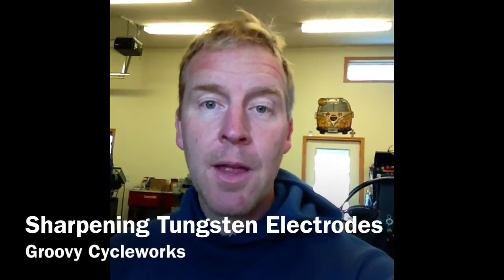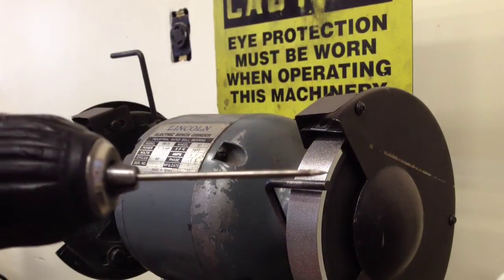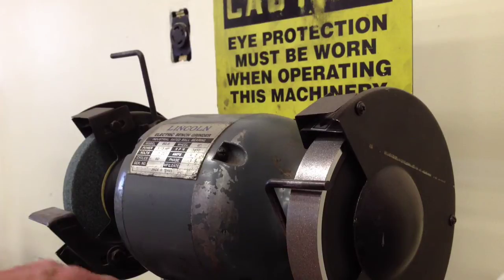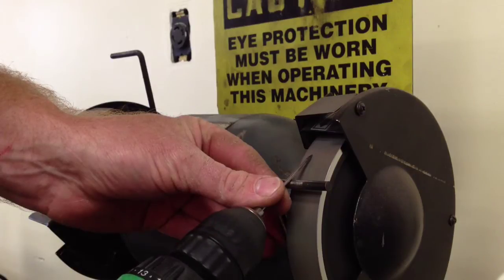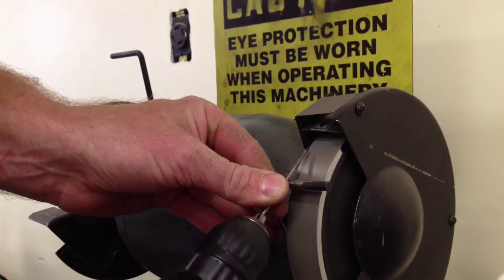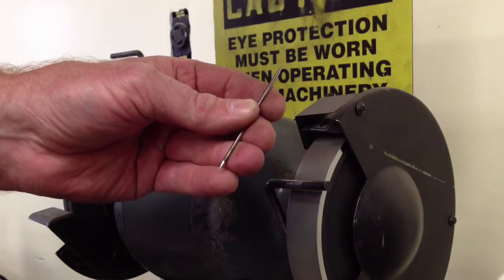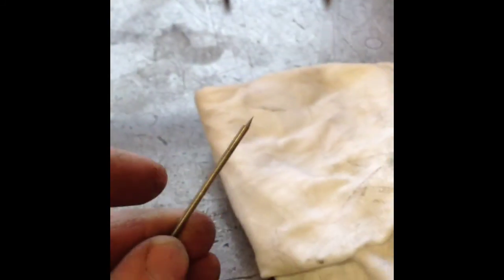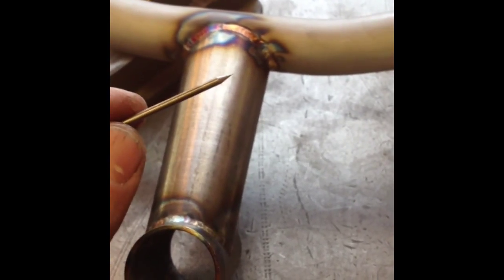Sharpening Tungsten Electrodes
A brief demonstration of using a diamond faced grinding wheel and cordless drill to sharpen tungsten electrodes for Tig welding